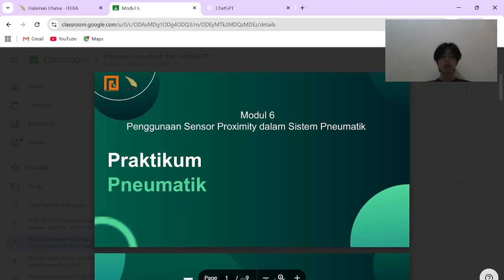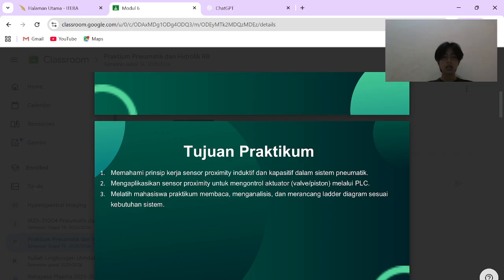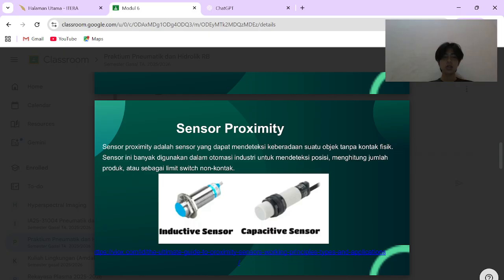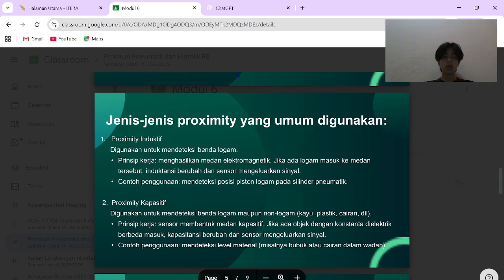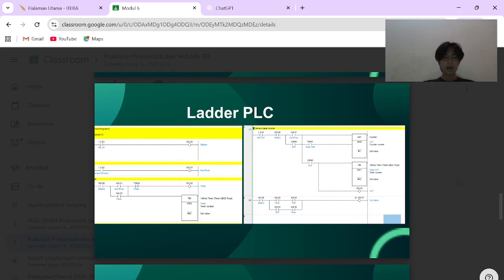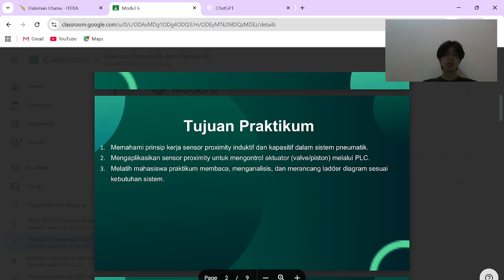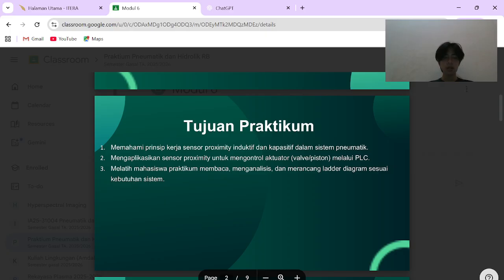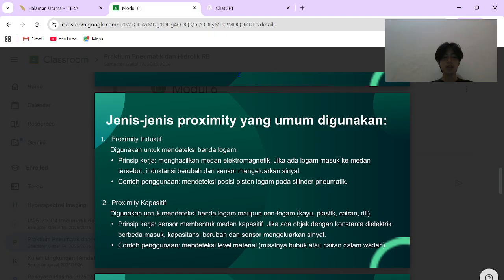Proximity Sensor Application in Pneumatic System Using PLC Control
arta hafis ananta
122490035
R. Instrumentation and Automation